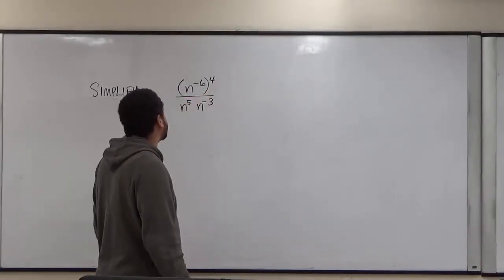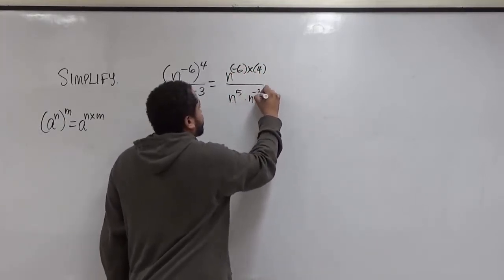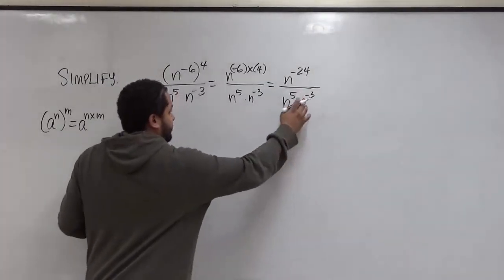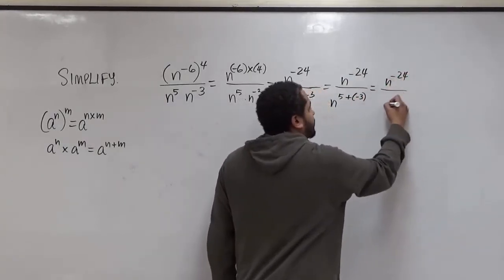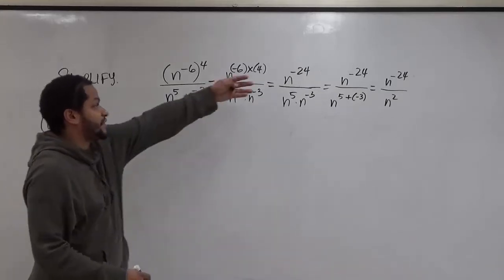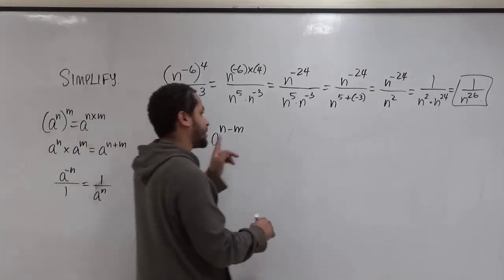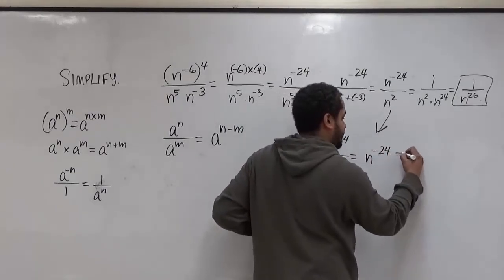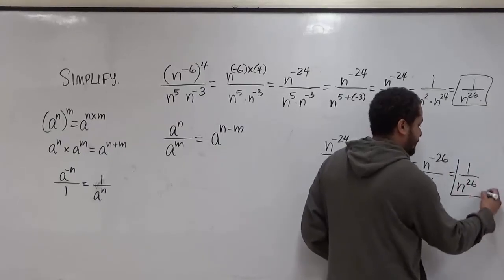Simplifying an Exponential Expression - BMCC(CUNY) MAT12/MAT51/MAT150.5